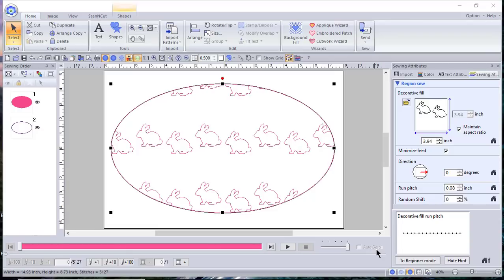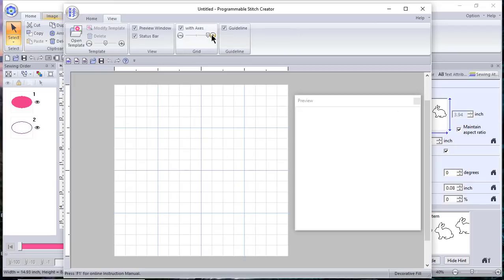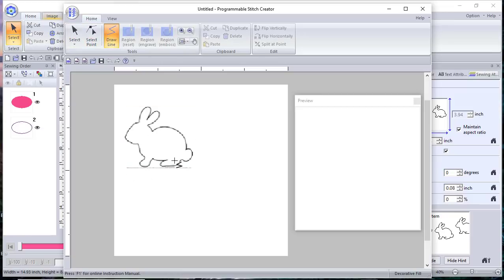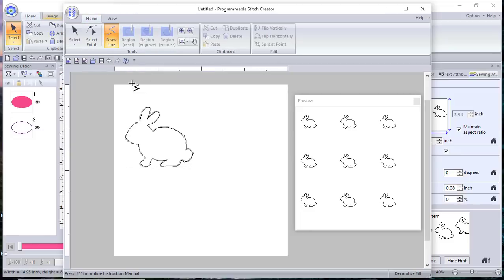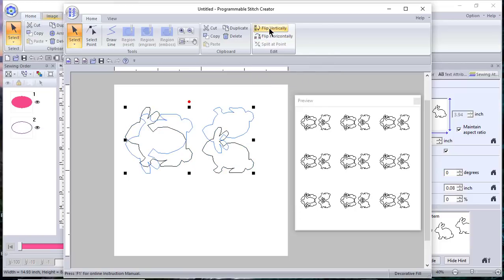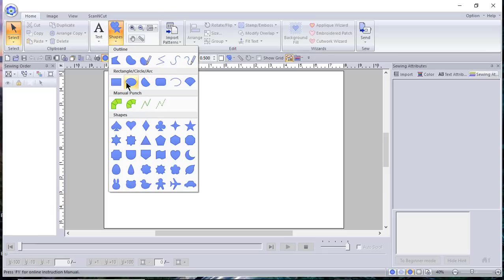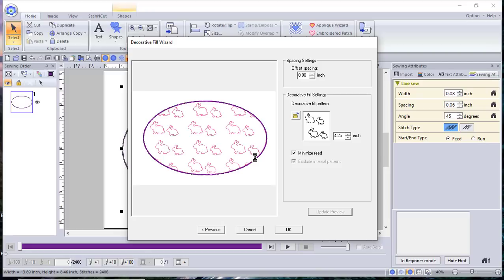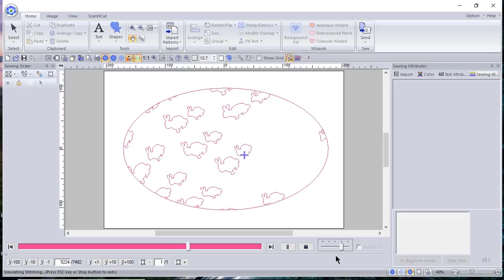PE Design 11 - Creating Decorative Fills using an Image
This video shows you how to create a decorative fill pattern using an image as a backdrop.